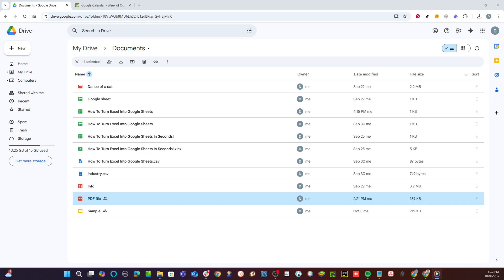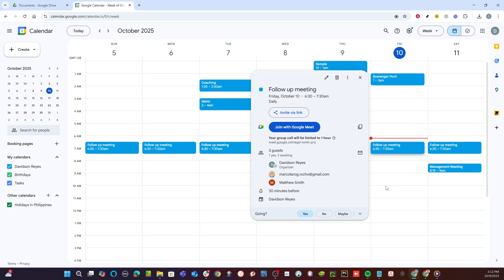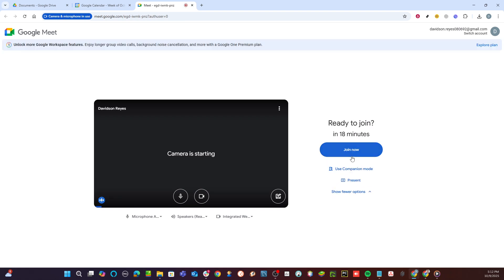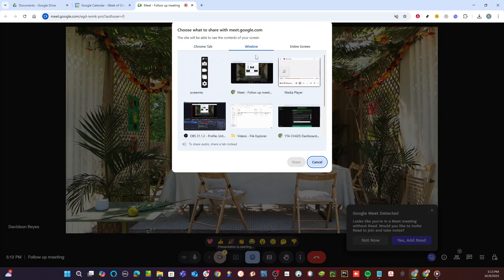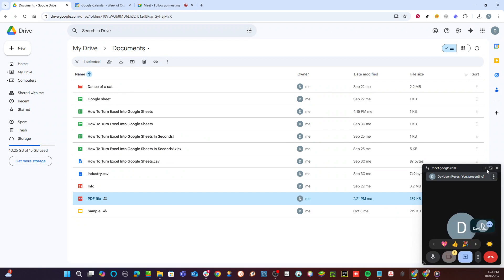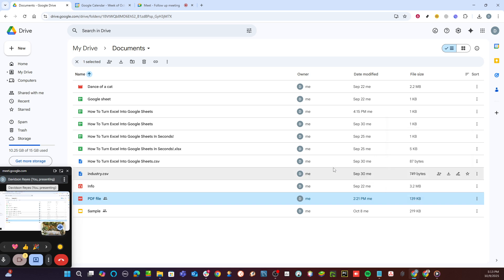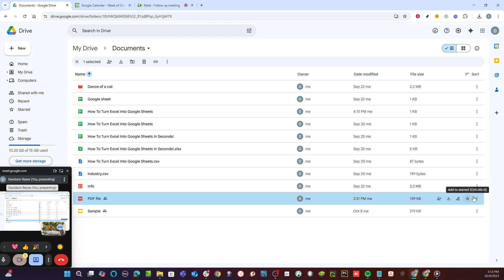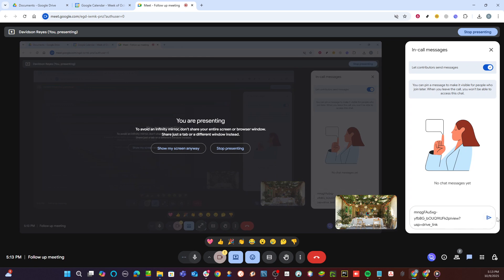How To Present PDF in Google Meet [2025 Guide]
In today's video we cover: how to present PDF, Google Meet tips, PDF presentation, share PDF Google Meet, video conferencing tips, online meeting tools, remote work tools, Google Meet tutorial, virtual presentation tips, PDF sharing techniques, screen sharing tips, Google Meet features, presentation skills, digital meeting tips, online collaboration, PDF viewer online, video call presentation, Google Meet guide, presenting documents